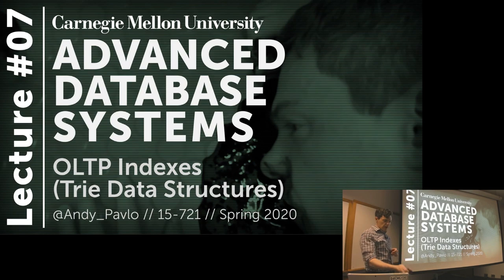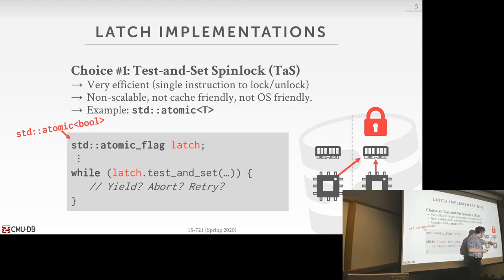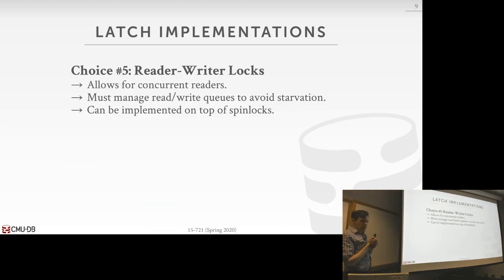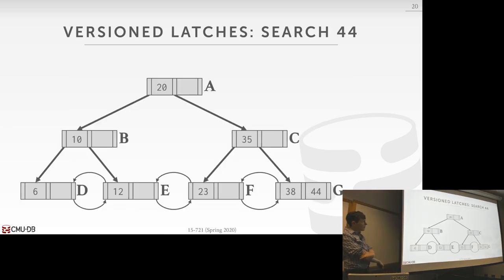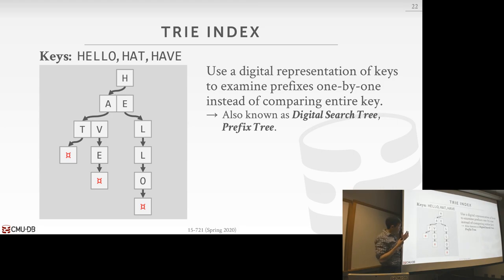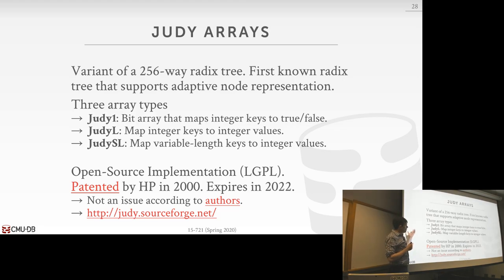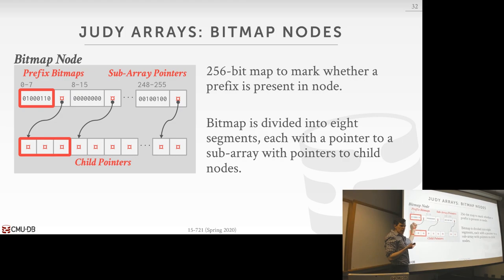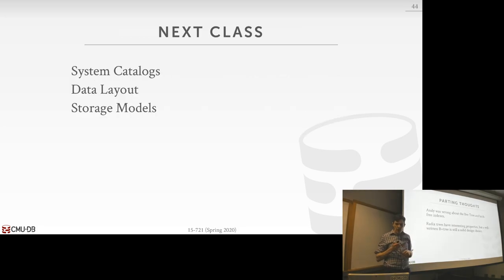07 - OLTP Indexes [Part II] (CMU Databases / Spring 2020)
15-721 Advanced Database Systems (Spring 2020)
Carnegie Mellon University